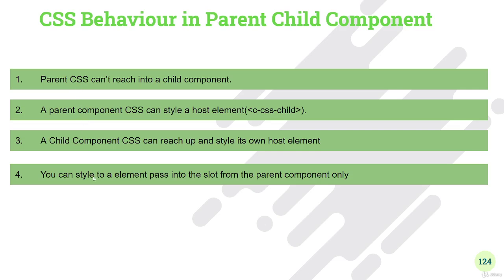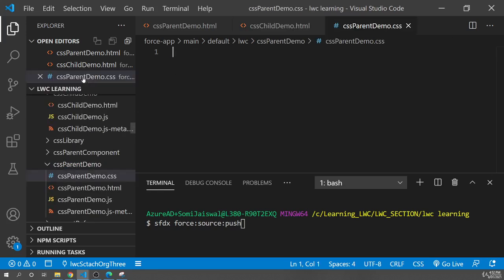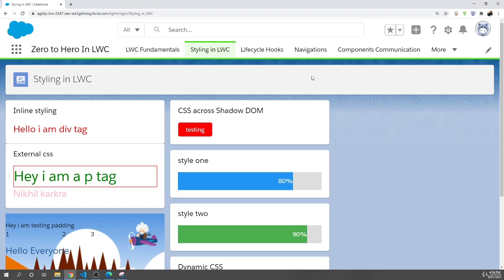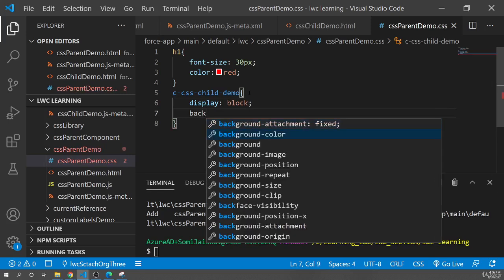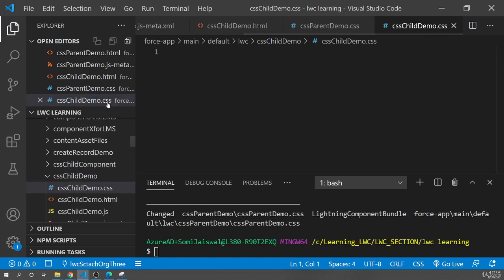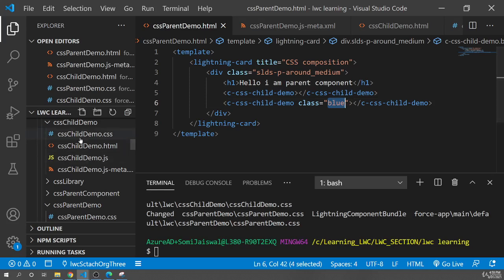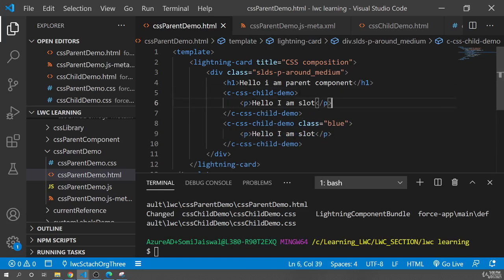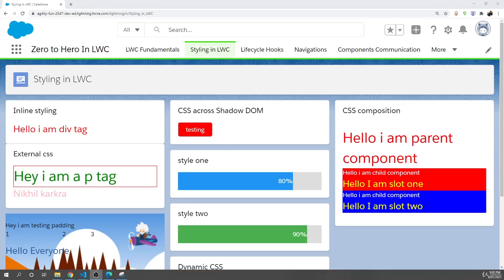11.3 CSS behaviour in parent child component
11. Setter, Slots and CSS behaviour in parent child component